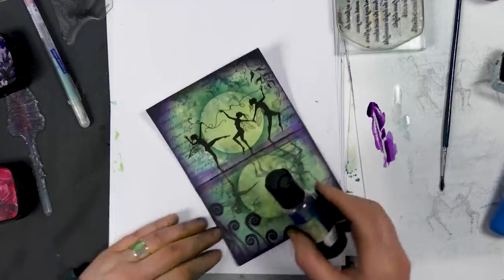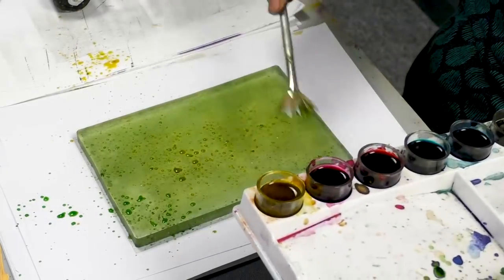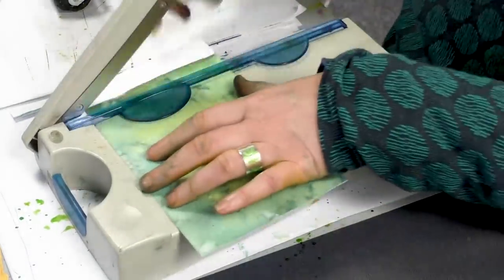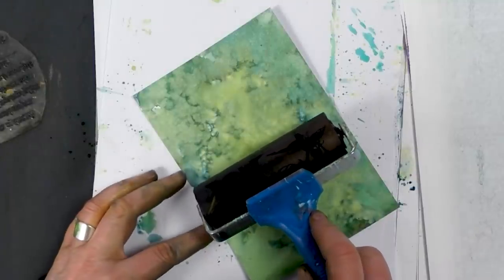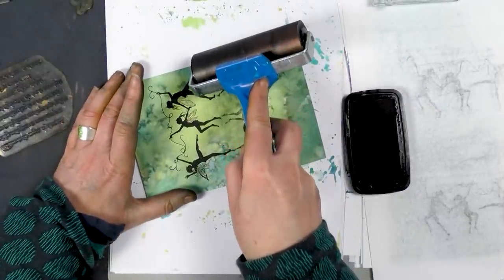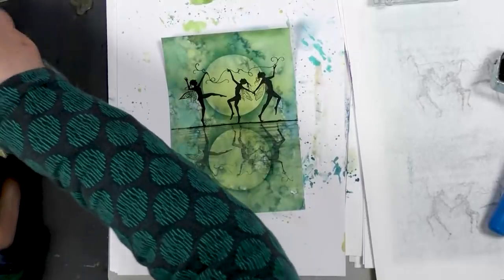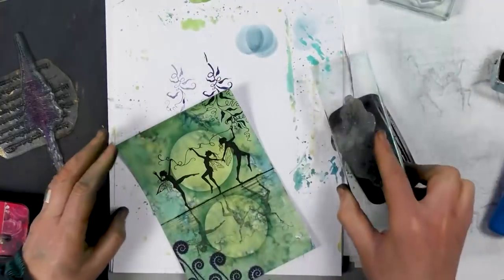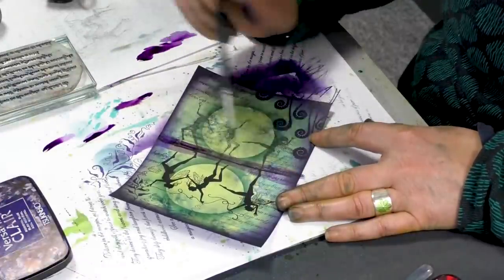Dancing Fairies - A Lavinia Stamps Tutorial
In today's video, Tracey makes a lovely background using Brusho Inks with the Gel Press. Then she demonstrates a clever technique using the Brayer roller to create a reflection of three fairies dancing in the moonlight.
For details of the products used, and to see our previous demos,